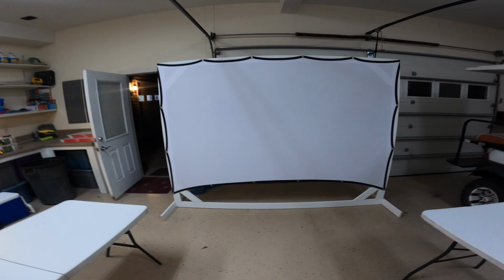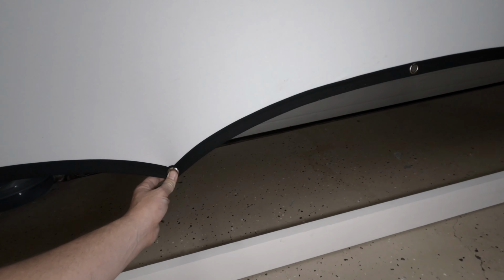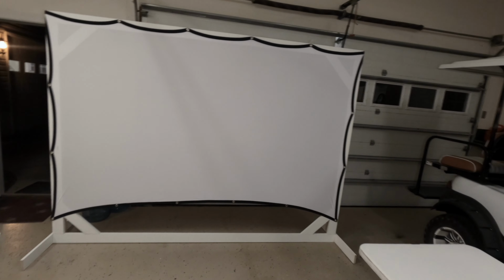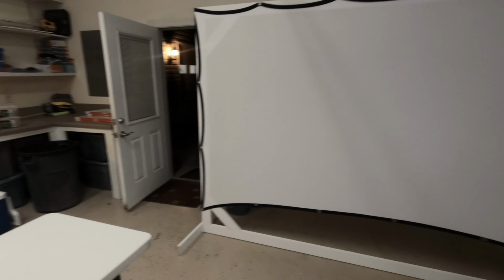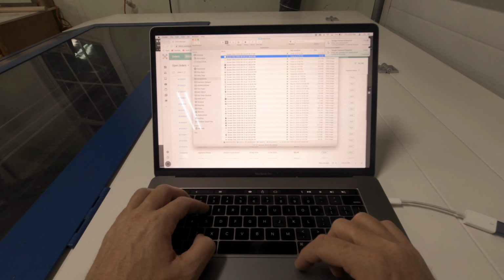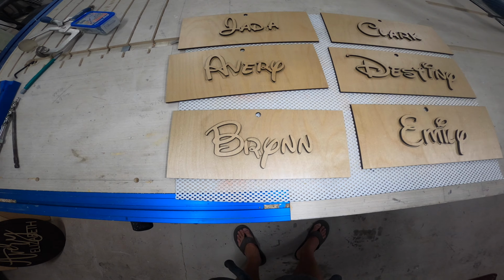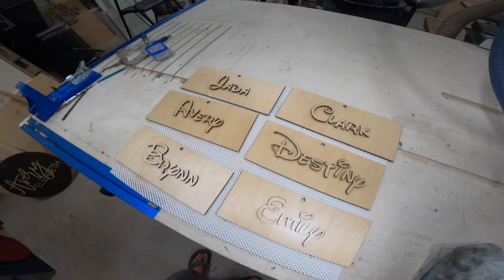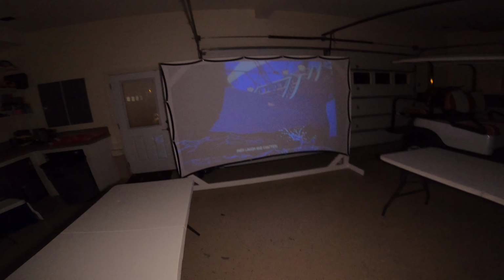Teenage Bliss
Making some cute party favors for my daughter's 13th Birthday Party.